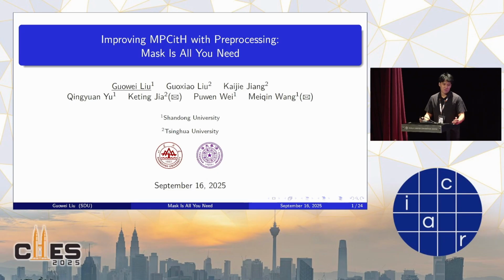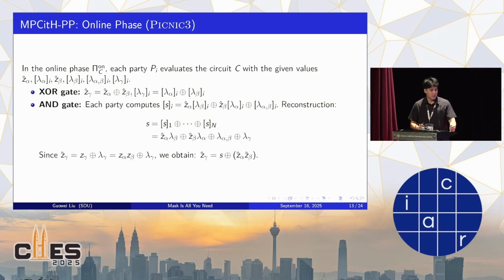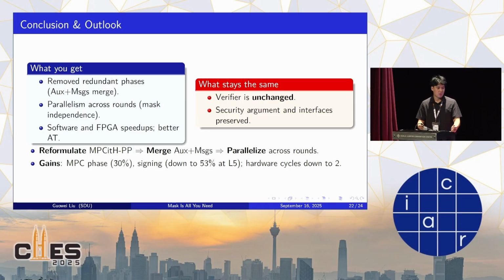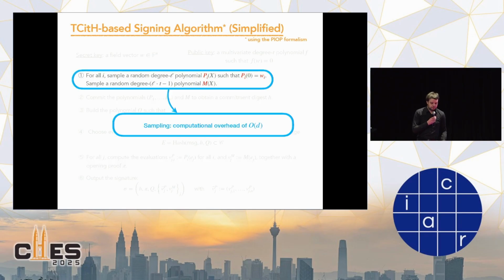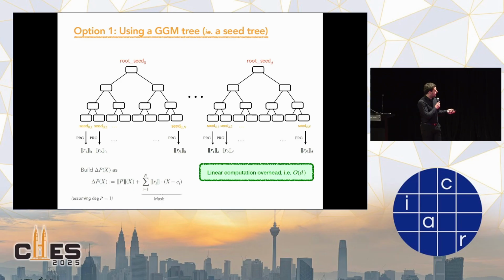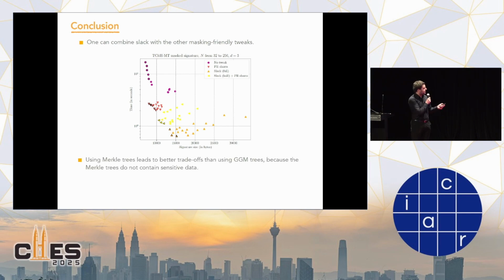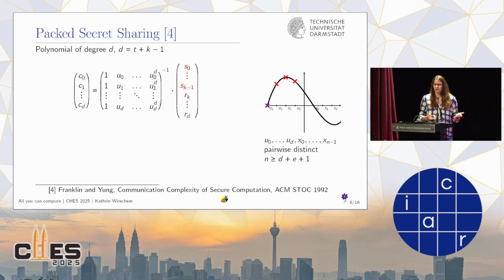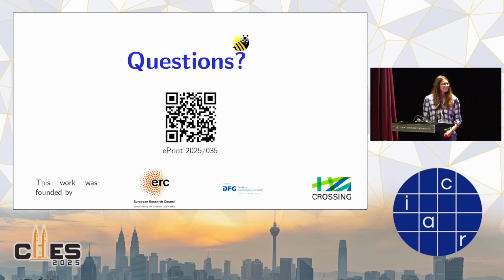Masking (CHES 2025)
Masking is a session presented at CHES 2025 and chaired by Svetla Nikova.